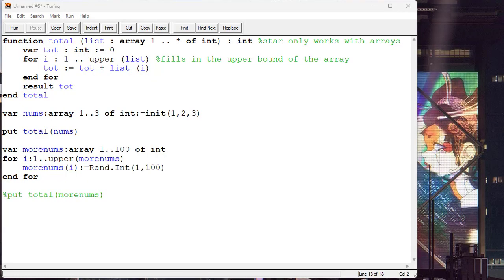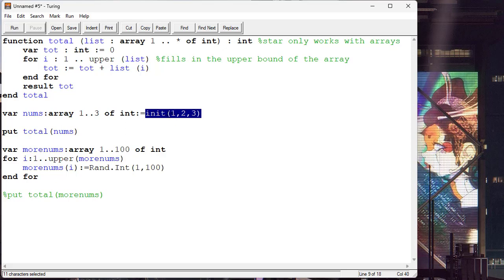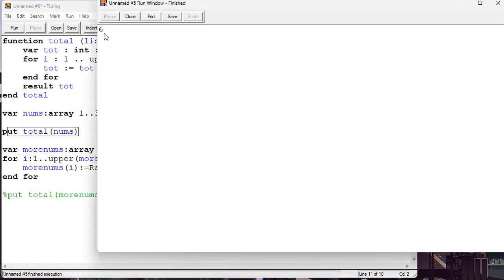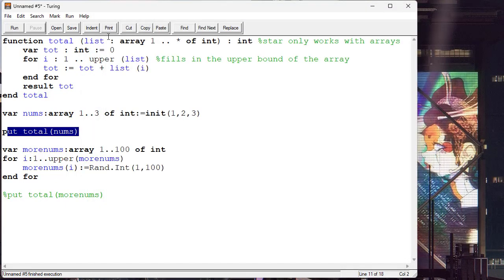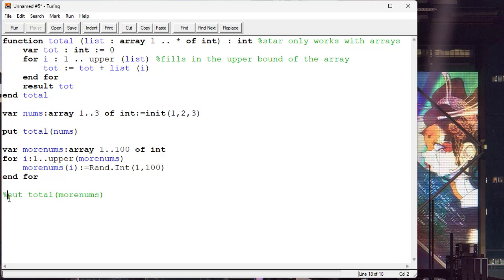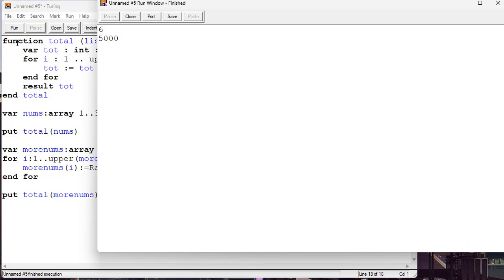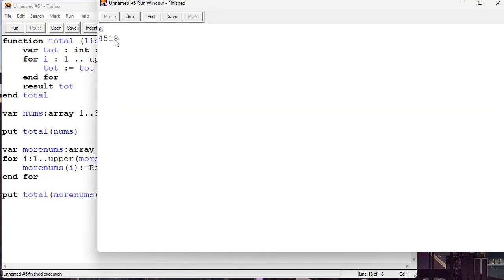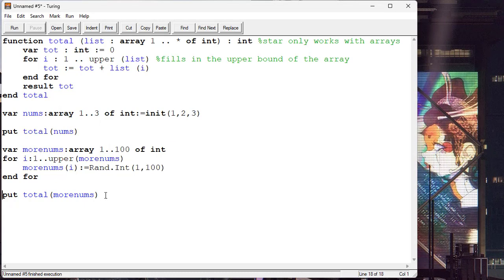Array and Function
function total (list : array 1 .. * of int) : int %star only works with arrays
    var tot : int := 0
    for i : 1 .. upper (list) %fills in the upper bound of the array
        tot := tot + list (i)
    end for
    result tot
end total

var nums:array 1..3 of int:=init(1,2,3)

put total(nums)

var morenums:array 1..100 of int
for i:1..upper(morenums)
    morenums(i):=Rand.Int(1,100)
end for

put total(morenums)